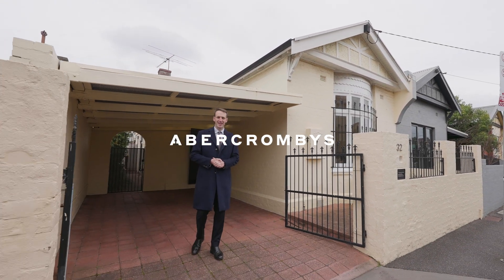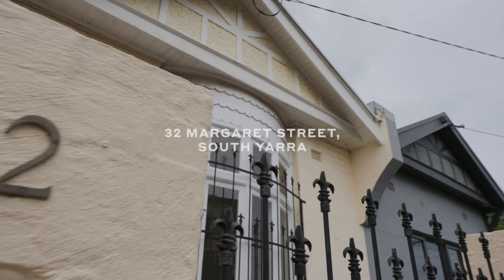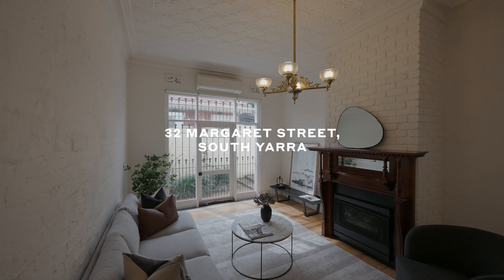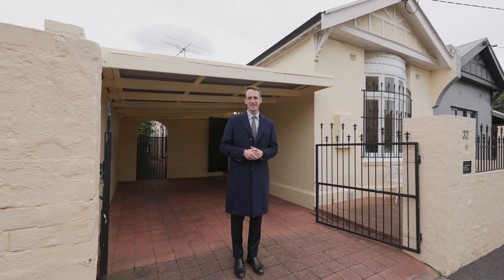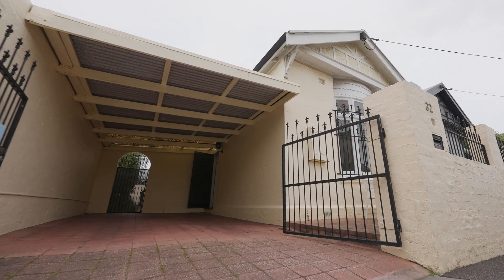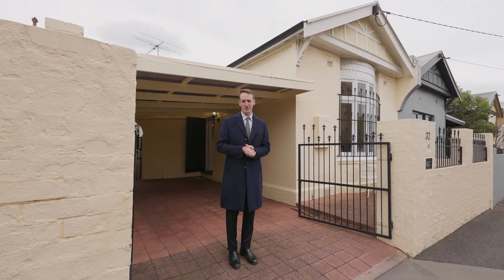32 Margaret Street, South Yarra